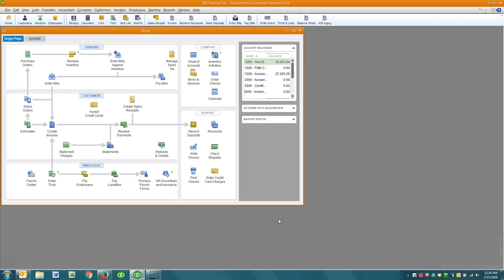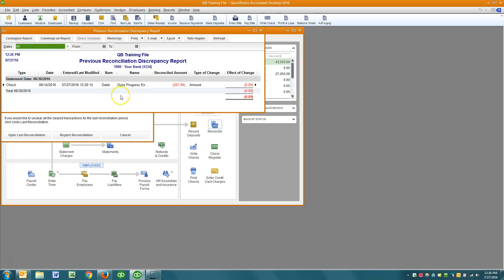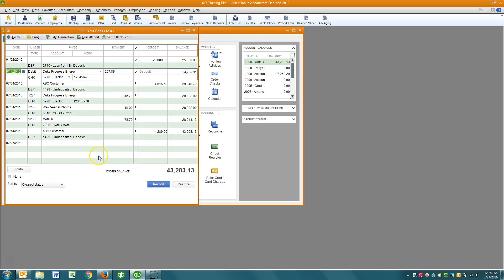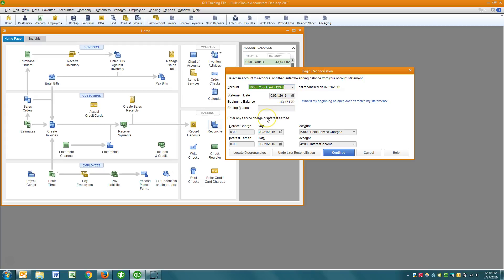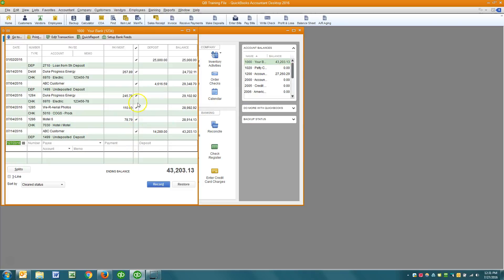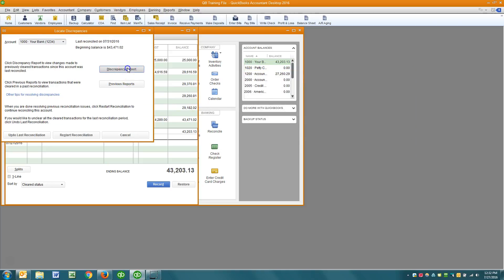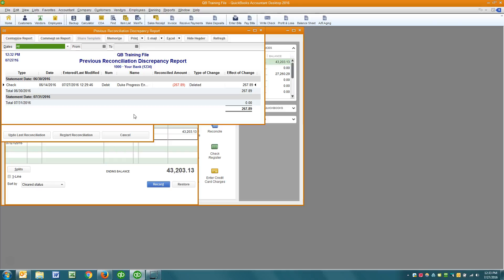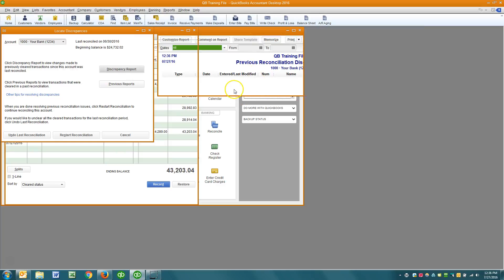QuickBooks Beginning Balance Off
In this video, QuickBooks Advanced Certified ProAdvisor, Jim Merritt, shows you how to handle a situation whereby you begin a bank (or credit card) reconciliation and the beginning balance does not match your statement.

We are a small team of creators who are passionate about everything QuickBooks. Our primary goal is to bring you weekly teachings centered around QuickBooks Online (QBO) and QuickBooks Desktop (QBDT). Brand new to QuickBooks? Been using QuickBooks for a while? Either way, there's plenty we can teach you. Regardless of where you are today in your knowledge of QuickBooks, we have you covered with helping you take your QB knowledge to the next level!

Our goal here at QuickTrainer is to increase your knowledge of everything QuickBooks.

Here are some ways you can work with us here at QuickTrainer:
👨‍🏫 QUICKBOOKS CLASSES: We offer these one on one in-person or virtually. ➡️ QuickTrainer.net/classes

 📚 BOOK: Check out our QuickBooks "How-To" Guide for QBDT (QBO is in the works) ➡️ QuickTrainer.net/shop-quickbooks-guide

Meanwhile we hope you continue to expand your QuickBooks and Accounting knowledge — speak with you soon!